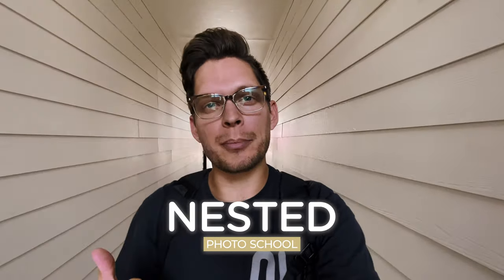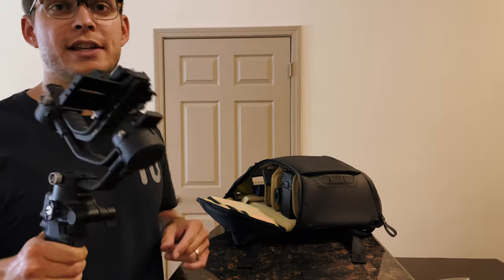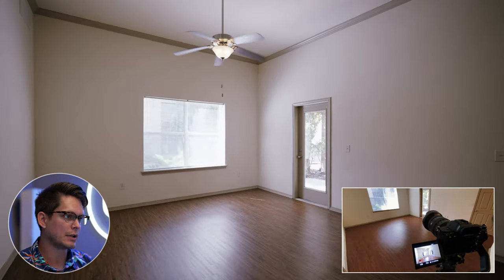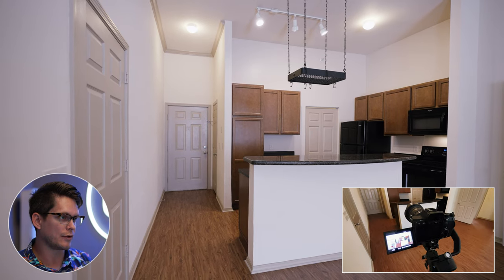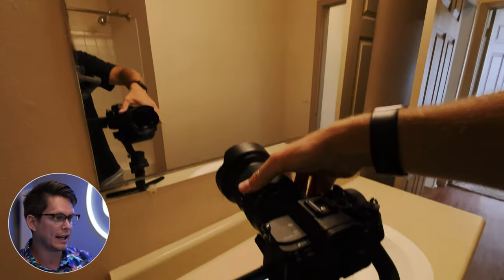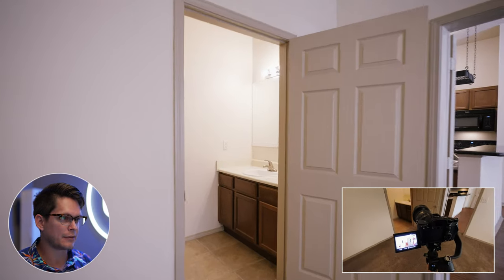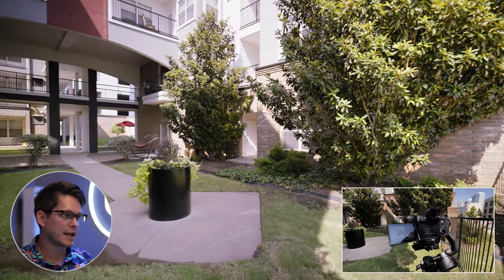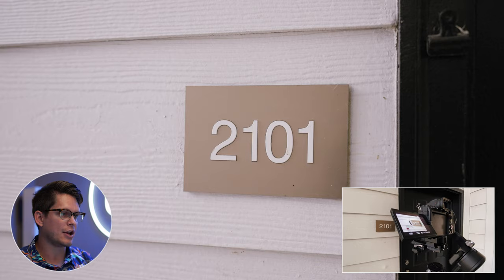How to Shoot a Real Estate Video - Job Shadow w/ Pro Photographer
In this shoot, follow along as we give a behind the scenes look on what it’s like to shoot a Real Estate video walkthrough! We hope you pick up some helpful tips along the way. 📸 To see how the final edit turned out of this video walkthrough

Check out our Nested Photo School website where you can view our other online video course school that teach you the basics of real estate photography and help you understand what it takes to thrive in the real estate photography business! You will learn everything you need to know from gear to technique, editing and much more!

Song: Sunset Lover
By: Matt Wigton